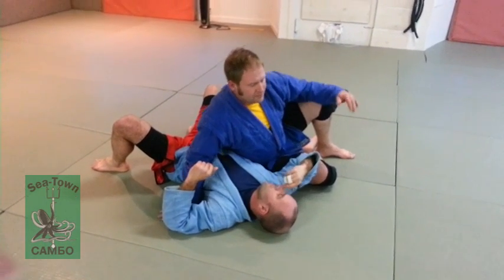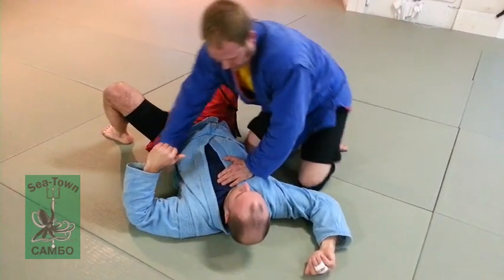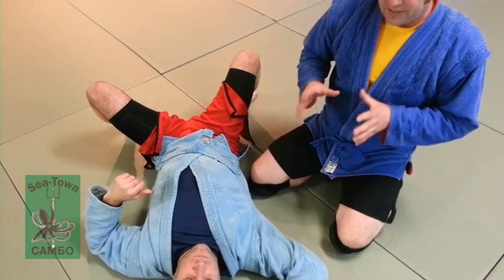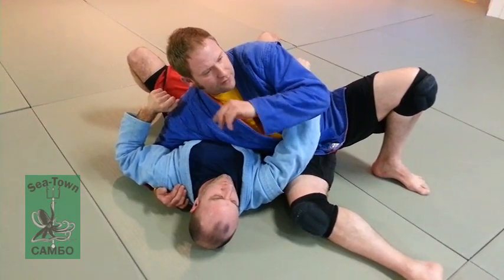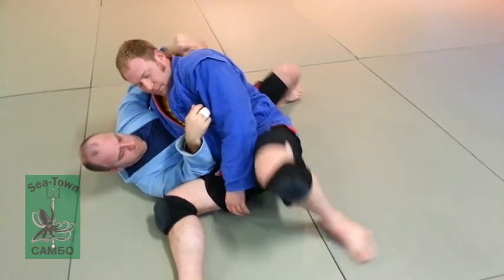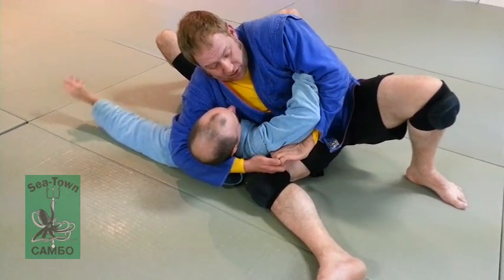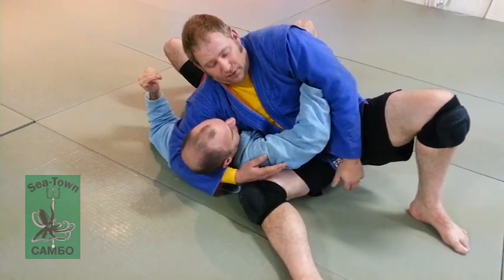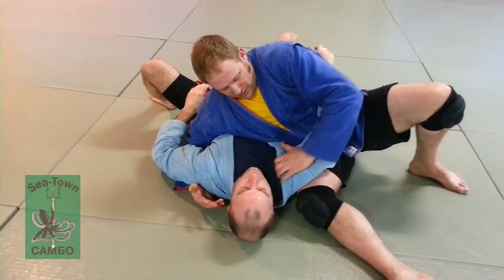Scarf Hold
Some different options for the scarf hold.